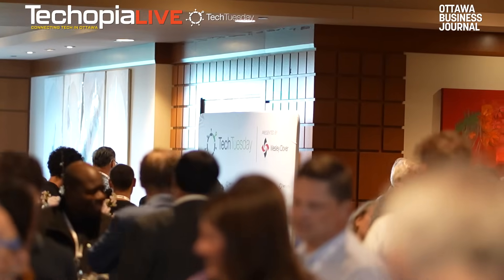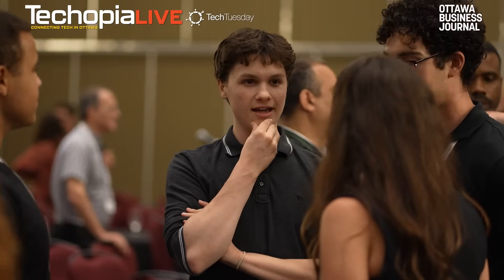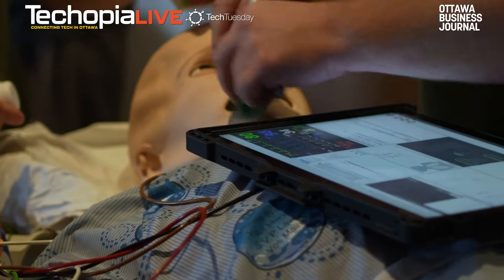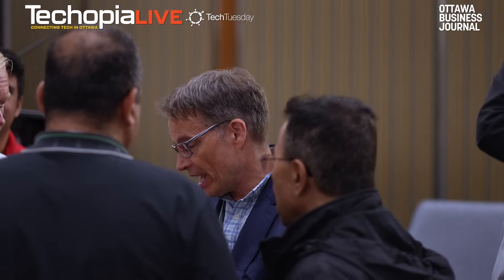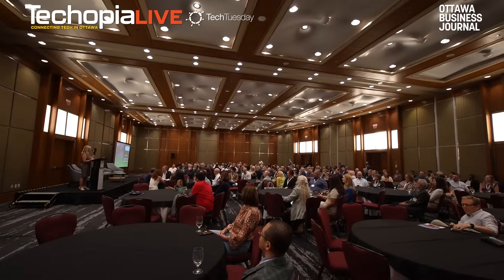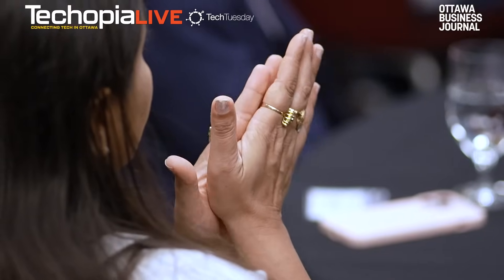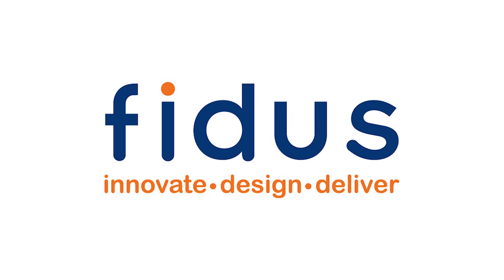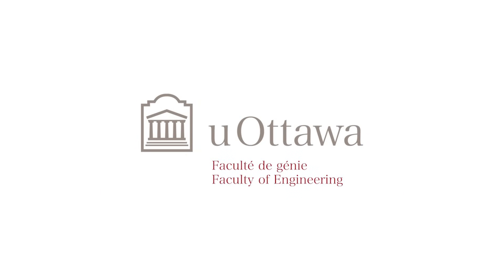Techopia Live @ Tech Tuesday: Pulse Check on Technology in Healthcare Innovation | Episode 285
Techopia Live was on location at TechTuesday for a thought-provoking panel exploring Pulse Check: Technology’s Role in Healthcare Innovation. Moderated by Wesley Clover International’s Veronica Farmer, the session brought together Ottawa-based leaders who are reimagining how patient-centred care is delivered, scaled, and supported by technology.

The conversation featured Bruce Ford of Celestra Health Systems, Danielle Manley of Carleton University’s School of Nursing, Kara Kitts of The Ottawa Hospital, and Kenneth Lawless of the Ottawa Health Innovation Hub. Together, they shared how smart diagnostics, AI-driven decision-making, hospital innovation labs, and cross-sector partnerships are reshaping healthcare in Ottawa and beyond.

From embedding AI competencies in medical education to building a $300-million advanced medical research facility, panellists highlighted both the opportunities and challenges of integrating technology into front-line care. Their perspectives showcased how collaboration between research, technology, and healthcare delivery is creating the foundation for the next generation of patient care.

Chapters:
00:00 Intro
00:30 Interviews
03:09 Fidus Systems
04:28 Interviews (continued)
06:12 Closing